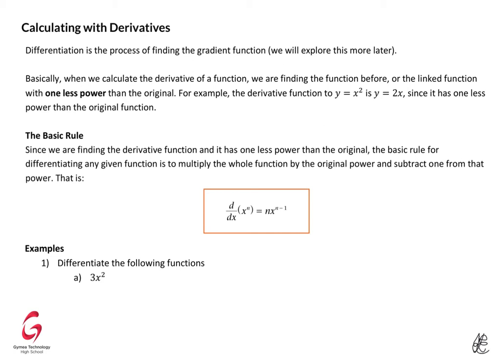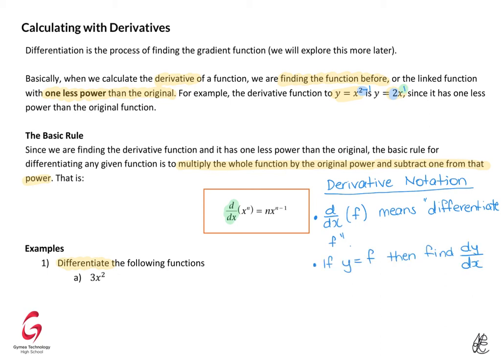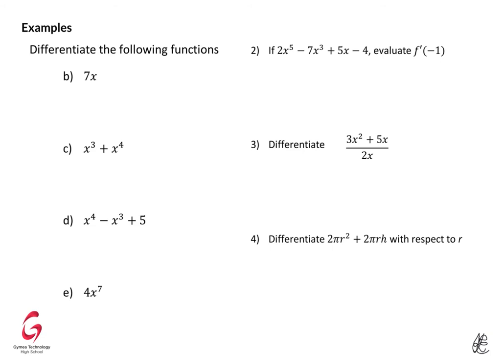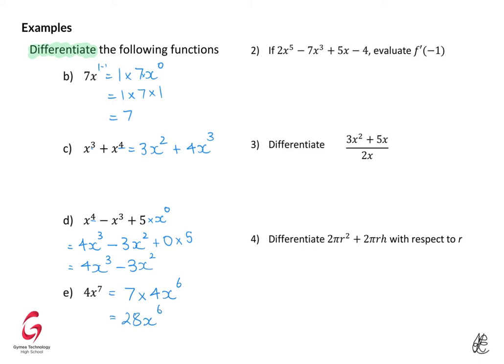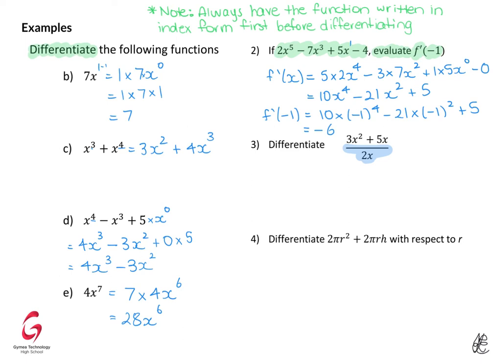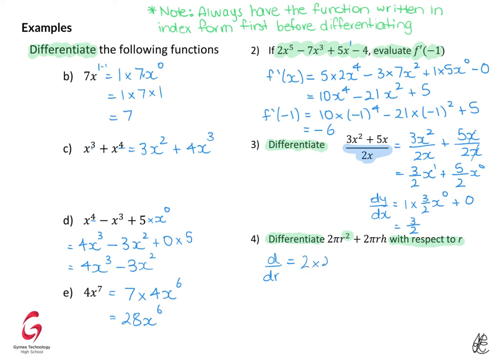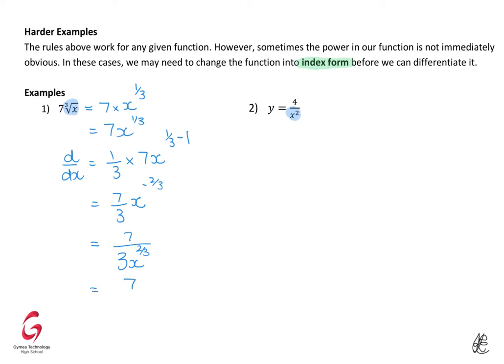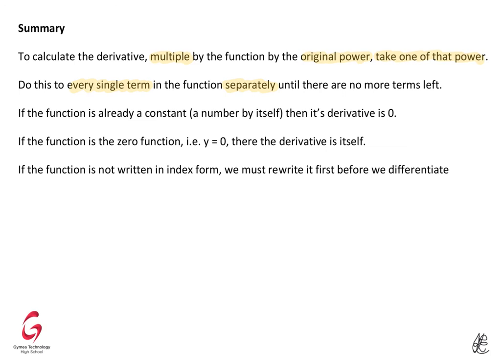Calculating with Derivatives